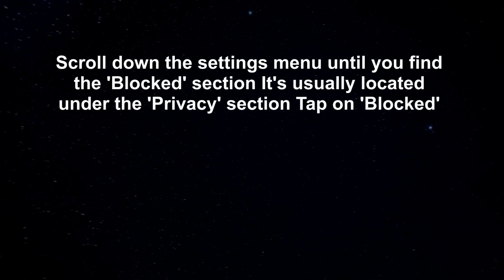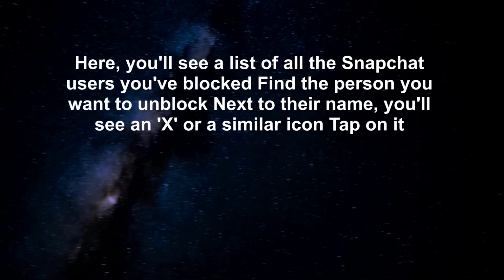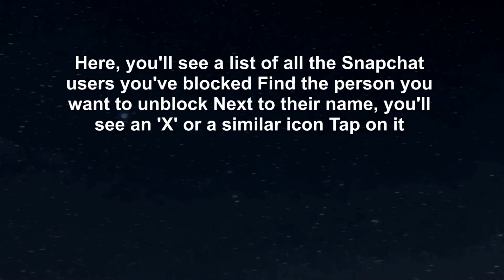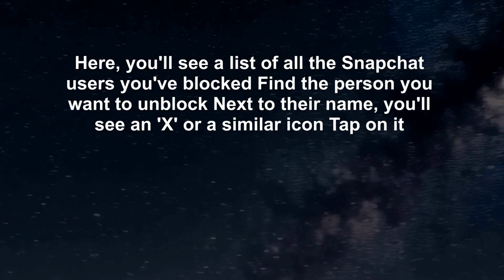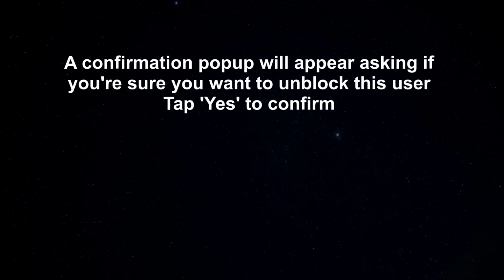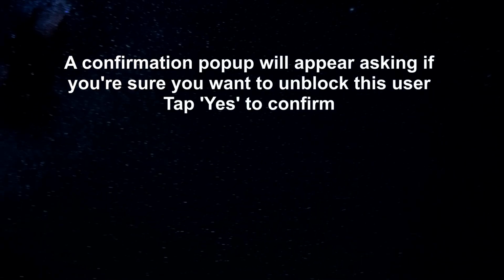UNBLOCK SOMEONE ON SNAPCHAT - Julia'sTutorials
UNBLOCK SOMEONE ON SNAPCHAT: Unblocking a Snapchat user allows you to reconnect and see their stories and snaps again, restoring the ability to communicate. The process is simple and reversible, letting you manage your contacts and privacy easily within the app.

00:00 Intro
00:07 Launch Snapchat
00:13 Go to Profile Page
00:19 Access Settings
00:24 Find Blocked Section
00:30 Unblock User
00:36 Confirm Unblock
00:41 User is Now Unblocked
00:48 Reconnect on Snapchat